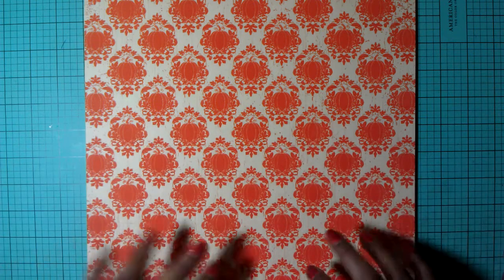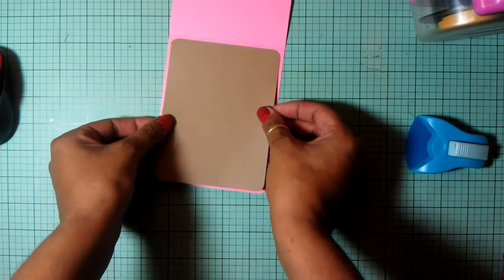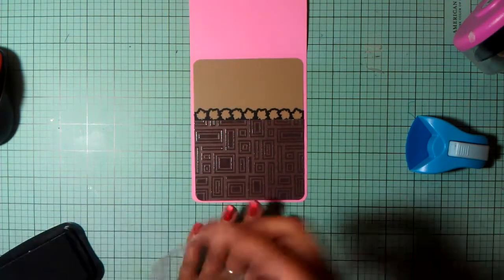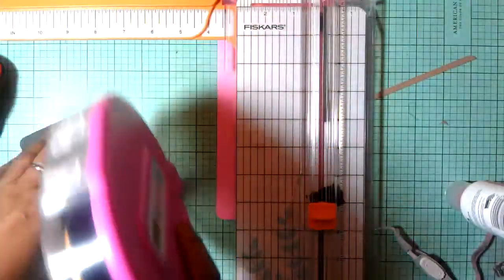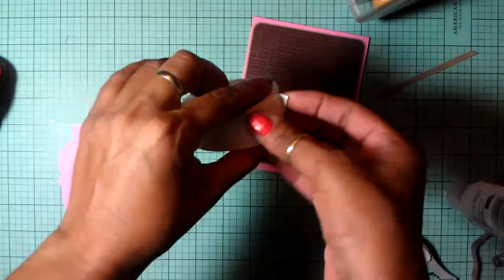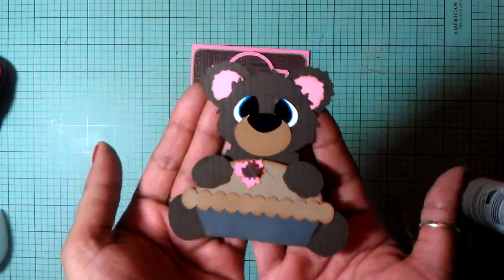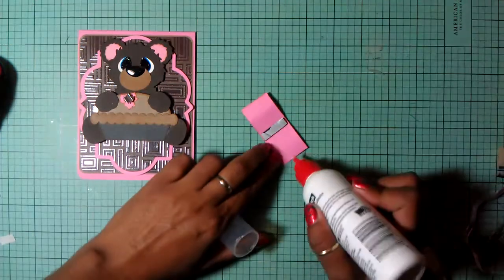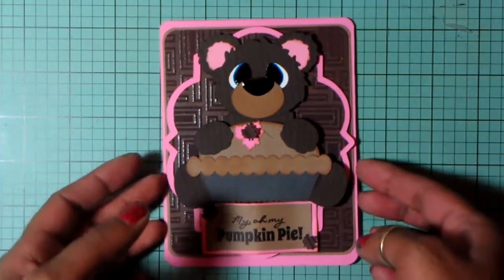My oh my Pumpkin pie! Bear pie card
Thank you for all you sweetness of comments.have a bless day.Smoochez Gloria